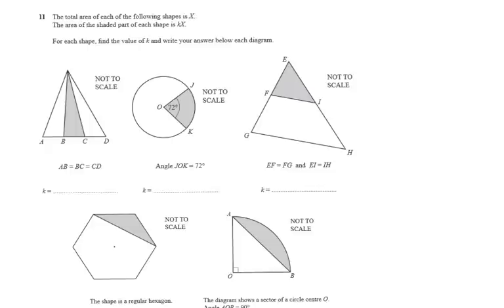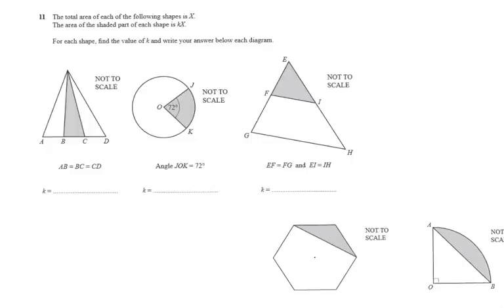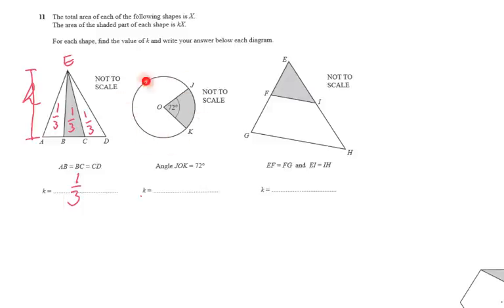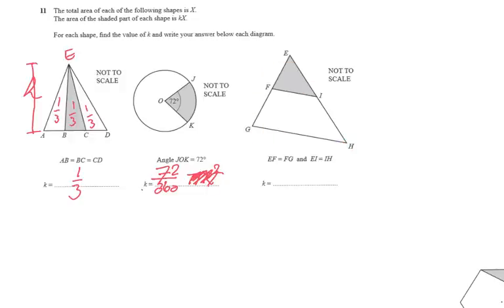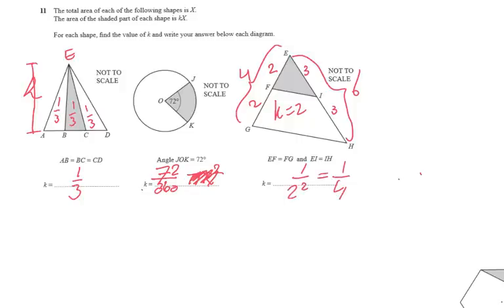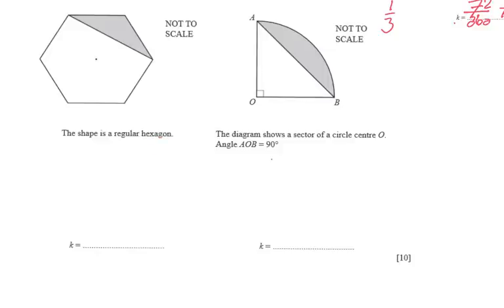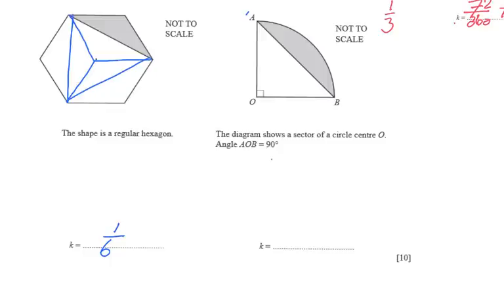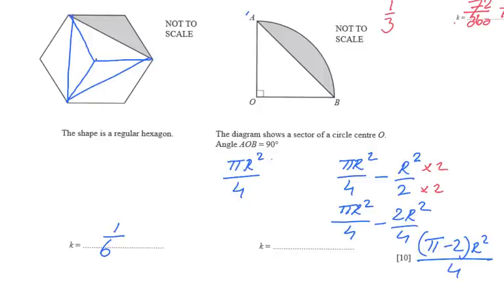Past Paper Investigation Problem - ExplainingMaths.com IGCSE GCSE Maths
Together we will approach this Past Paper Investigation Question.